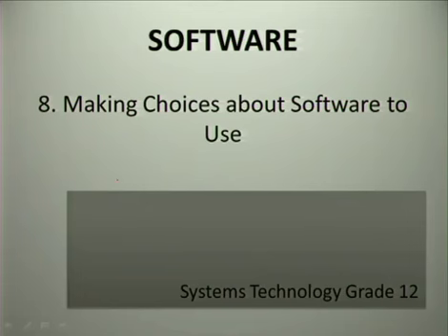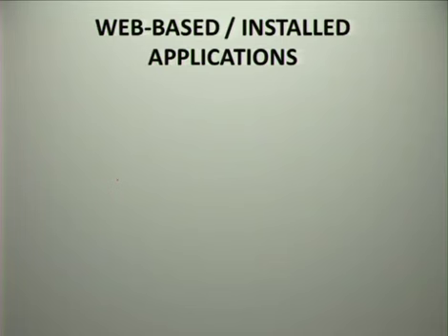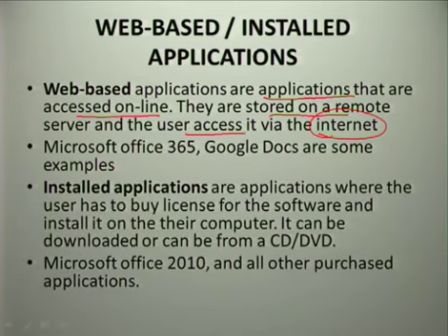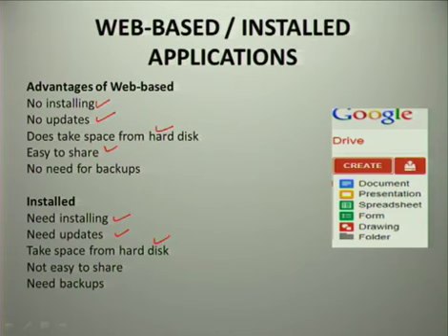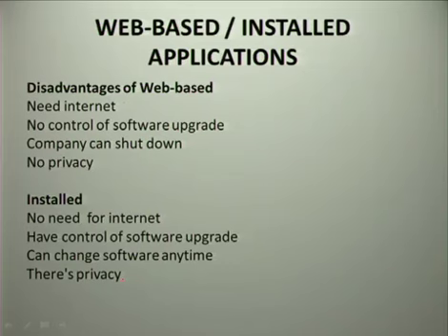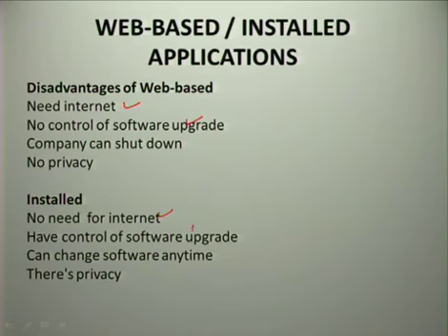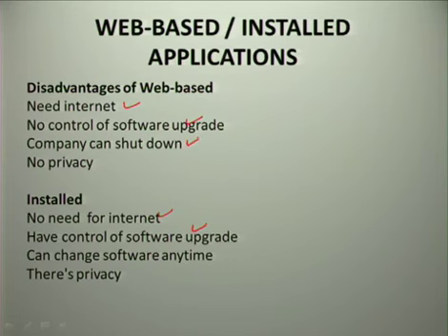CAT 12 Systems Technologies - 8 Making Choices about Software to Use